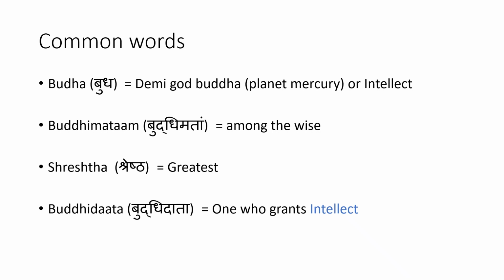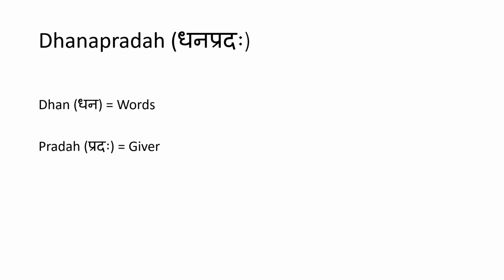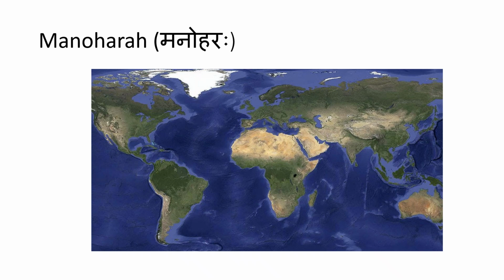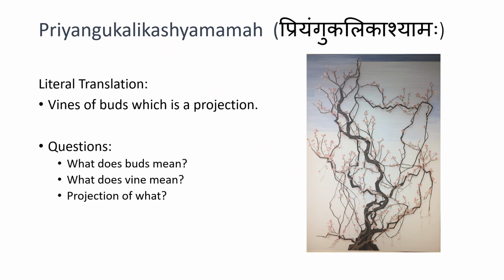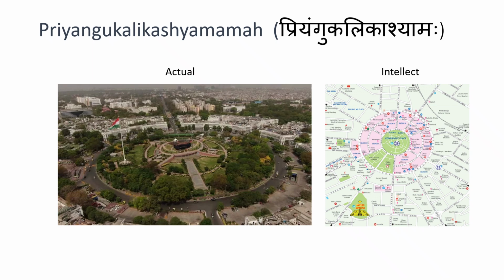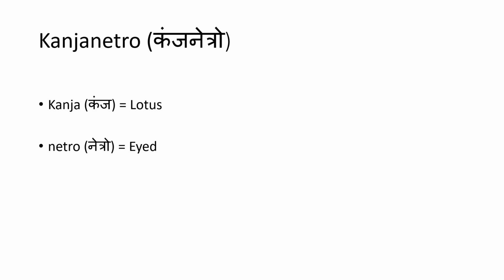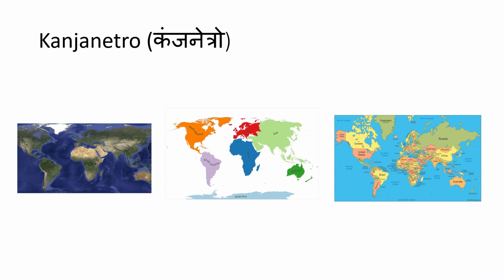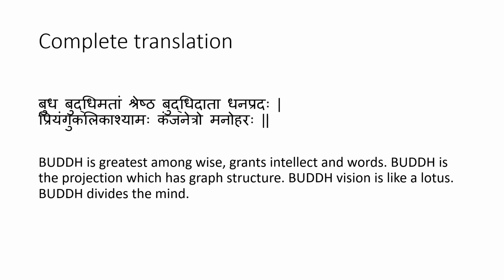Mercury Sutra, Buddha Sutra, NavaGrah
Buddha (Mercury) Sutra Darshan — Buddha Sutra

📜 Sanskrit: प्रियङ्गुकलिकाश्यां बुद्धं बुद्धिमतां श्रेष्ठं बुद्धिं प्रददे काञ्जनेत्रं मनोहरं
🔹 Meaning: Dhanapradā (word-giver), manohara (mind-divider), priyaṅgu-kalikā-śyāmam (graph-projection of sense-world), kañja-netram (lotus-hierarchy vision).

First Navagraha-system video decodes Buddha-sutra via sandhi-vicched: intellect divides sense-data into boundaries/words (dhanapradā), projects the world as a graph of nodes and vines (priyaṅgu-kalikā-śyāmam — maps, satellite views), and builds hierarchical lotus-layers (kañjanetram). Moon fathers this divisive buddhi on sensual input; chanting embeds the graph-structure of Mercury-mind.

This is an effort to explore the science of Sanskrit — decoding ancient sutras through darshan (contemplative insight) and connecting Vedic wisdom with the mind, elements, and navagraha.